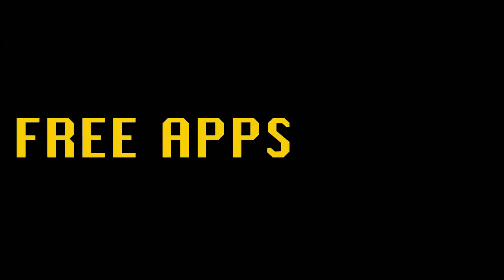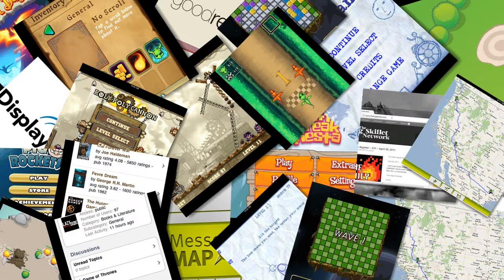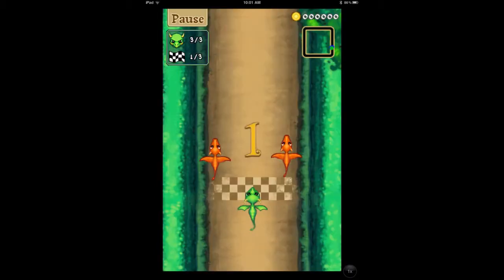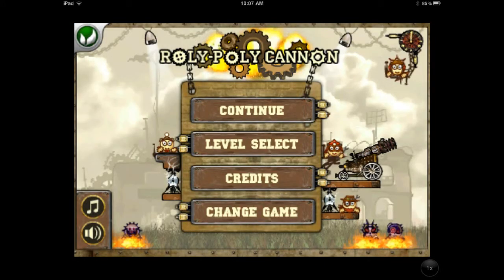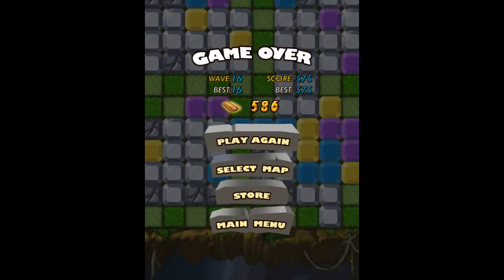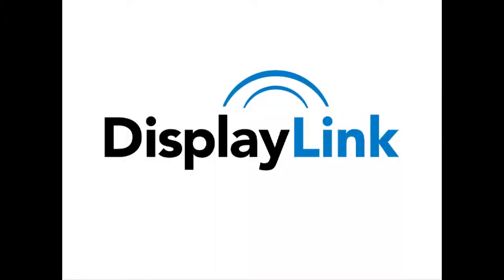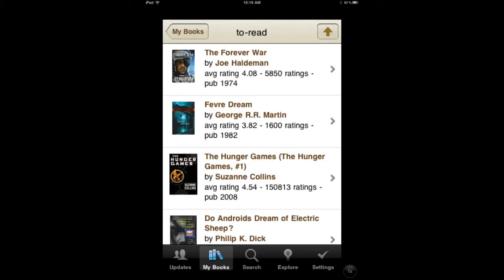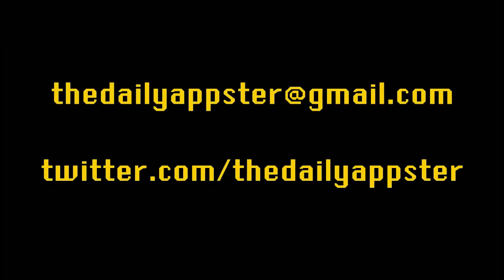April 29, 2011 - The Daily Appster Video